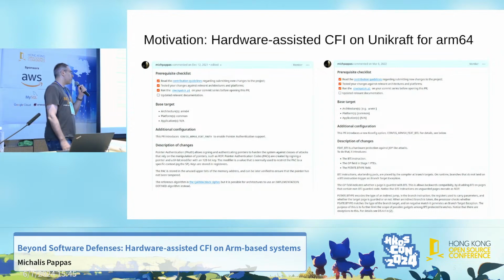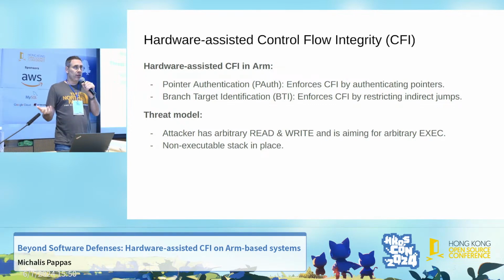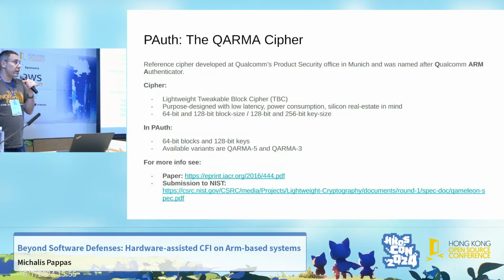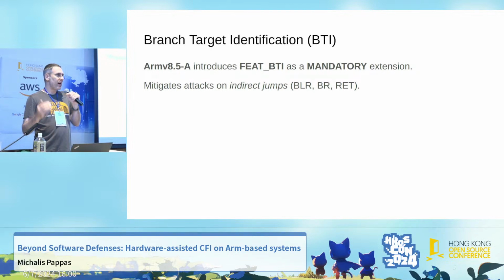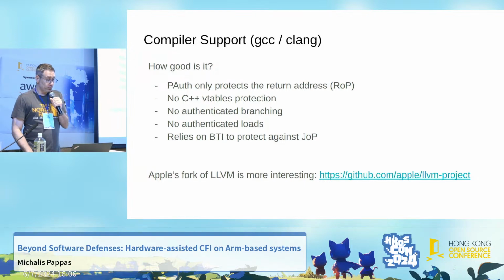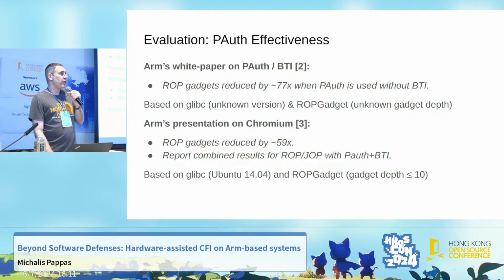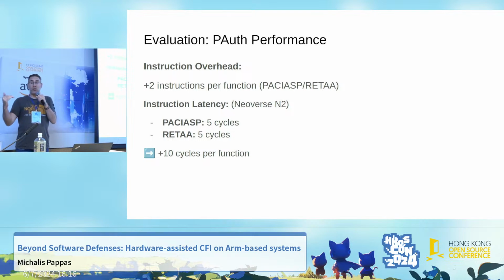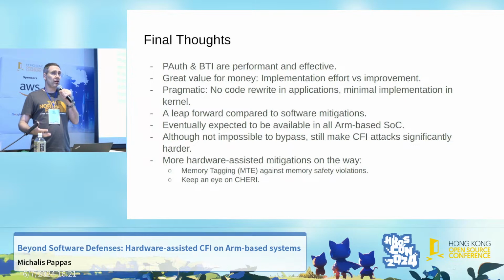Beyond Software Defenses: Hardware-assisted CFI on Arm-based systems | HKOSCon 2024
Most attacks against software rely on subverting a program's control flow to execute malicious code. Control-flow integrity (CFI) refers to a set of security techniques that aim to limit a program's flow to its original execution path. In this talk we will explore the state-of-the-art in CFI mitigations on Arm-based systems, namely Pointer Authentication (PAuth) and Branch Target Identification (BTI). These are hardware-assisted mechanisms deployed in the latest System-On-Chip architectures, raising the bar against software exploitation.

We will begin with an overview of the attack vectors that motivated the development of these mitigations. Next, we will dive into the implementation details, examining Arm's additions to the instruction set and system registers. We will complement this discussion with an overview of compiler support, and provide some real-world examples of protected code. Moving on, we will evaluate the effectiveness of PAuth and BTI, using metrics like the likelihood of successful attacks, and the prevalence of gadgets. Finally, we will investigate the impact of deploying PAuth and BTI on system performance and code size, to provide a comprehensive evaluation.